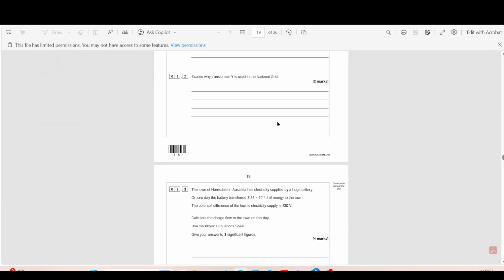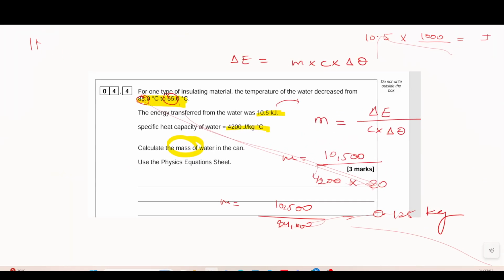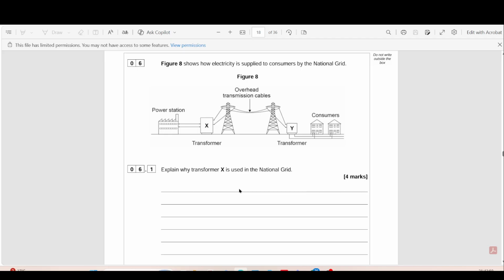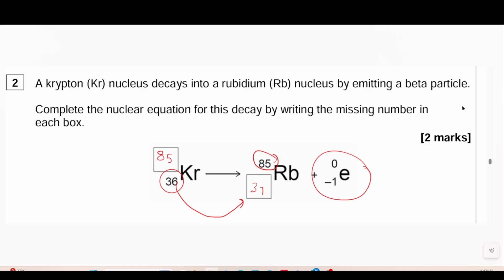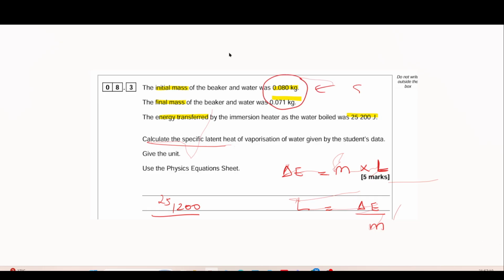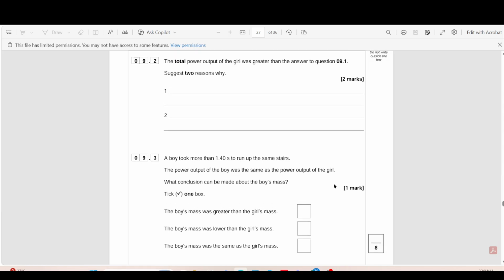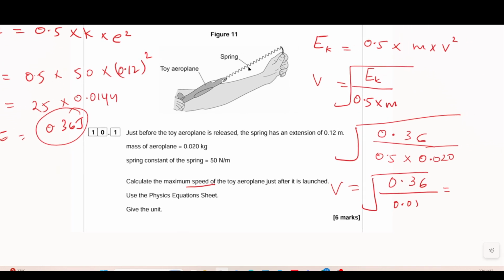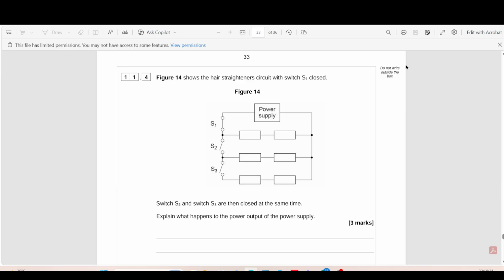GCSE Physics Paper 1 Higher Walkthrough 2022 June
GCSE Physics Paper 1 Higher Walkthrough 2022 June  gcse predicted papers